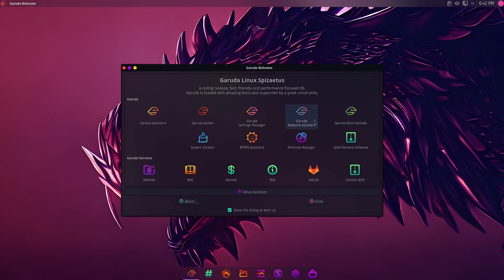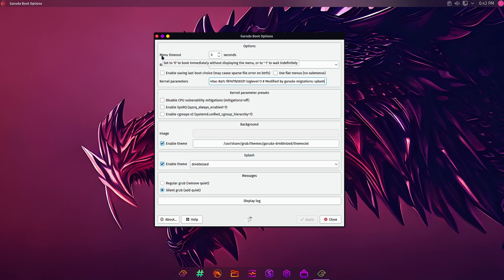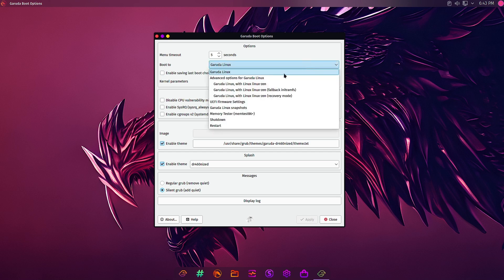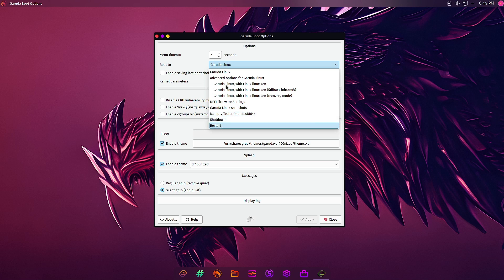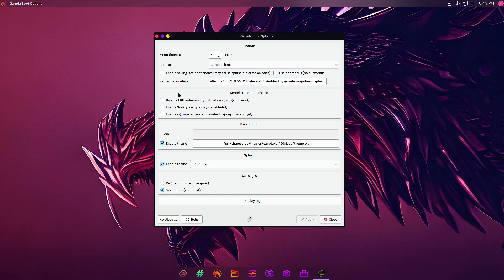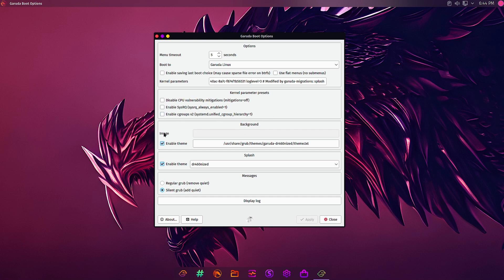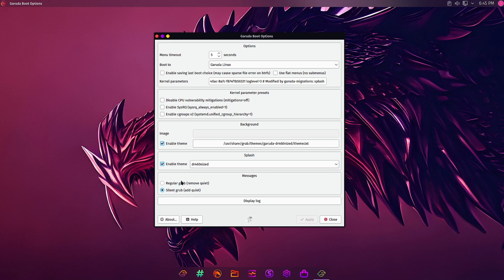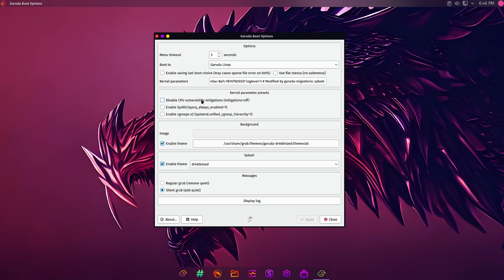Garuda Boot Options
This video features Garuda boot options. Use Garuda tools and utilities to ease Garuda Linux system management and maintenance.

1) IT infrastructure consultancy and turn key project execution for SME's.
2) Install and maintain best suitable linux distributions for your corporate computer systems.
3) IT infrastructure maintenance and operations for SME's.
4) ERP Training.
5) IT training for freshers and trainees.

1) Personal tuitions for BCA, Computer Engineering and Technology students.
2) Install best suitable linux distributions for your personal computer systems.
3) IT consultancy for your personal and home needs.
4) Design and execution of networking and security for your home.